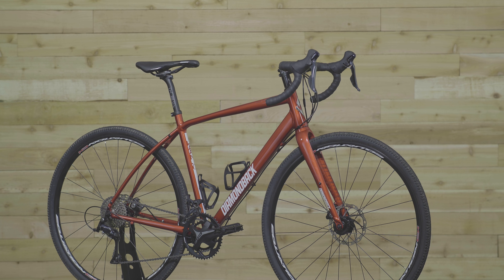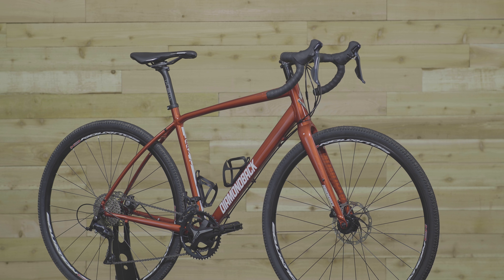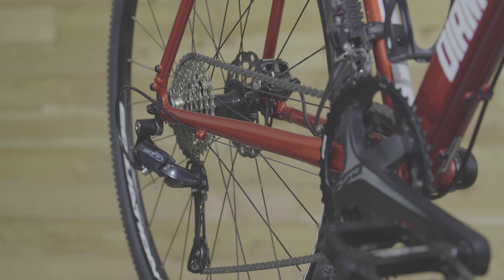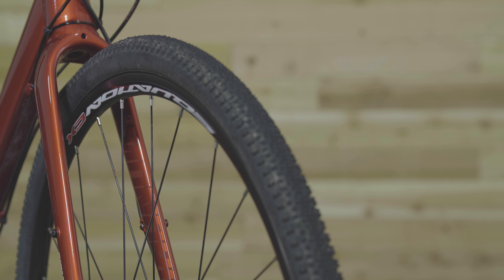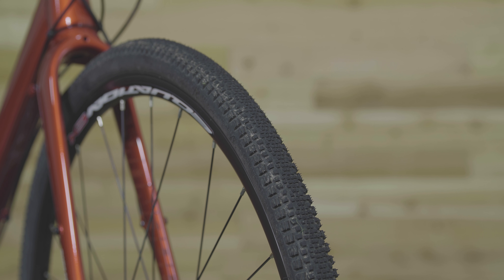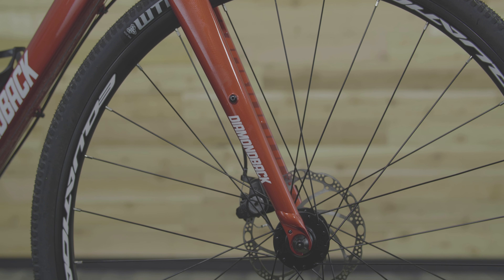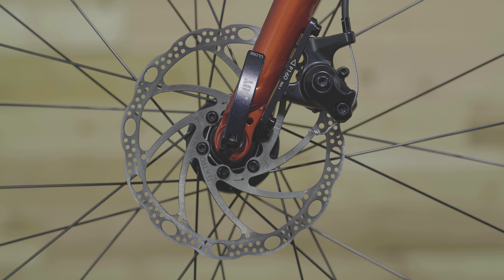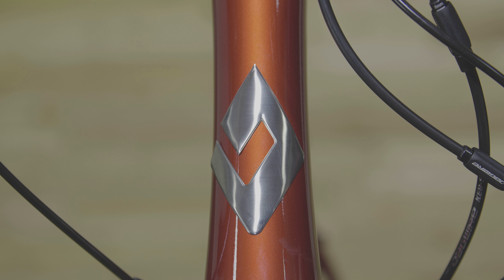2018 Diamondback Haanjo 3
Your next bike should open a world of possibilities. Enter the Diamondback Haanjo 3, an adventure bike that can handle any kind of road — paved or not — that calls your name. We designed the Haanjo 3 to deliver a great balance of comfort and durability. Our Endurance Geometry puts you in a comfortable position, perfect for both long rides and rough roads. This gravel bike is decked out with ample gearing for those days when you’re trying out new routes with hills of unknown length. Where can you ride the Haanjo 3? Wherever you want. There are no limits with this one. The Haanjo 3 is a road bike that can handle so much more than typical road riding.